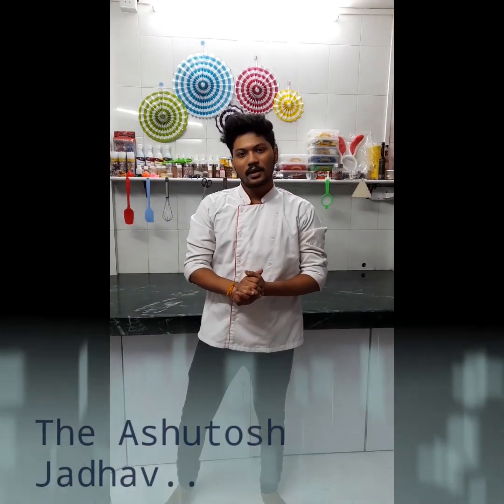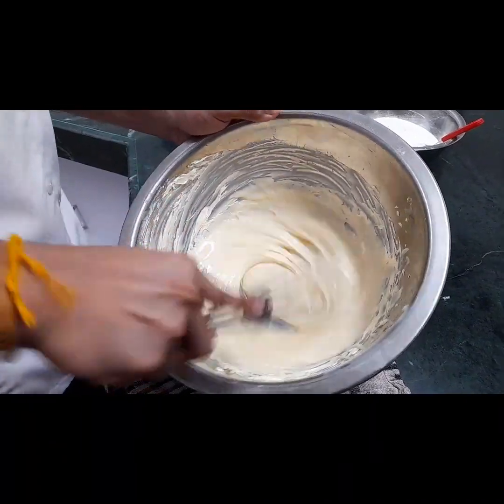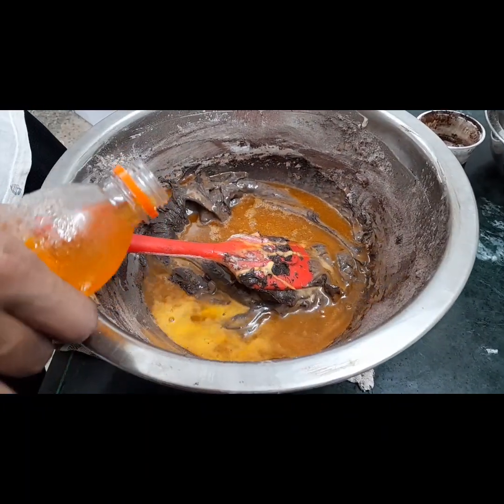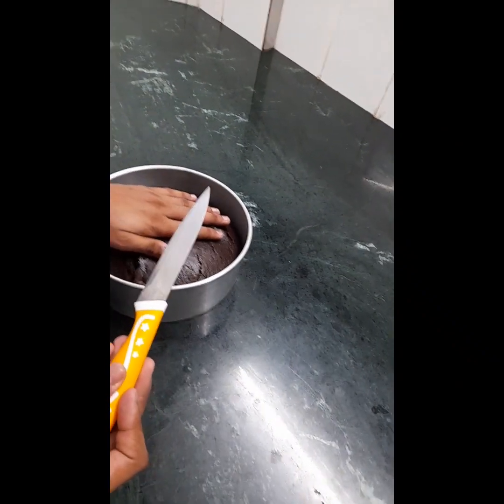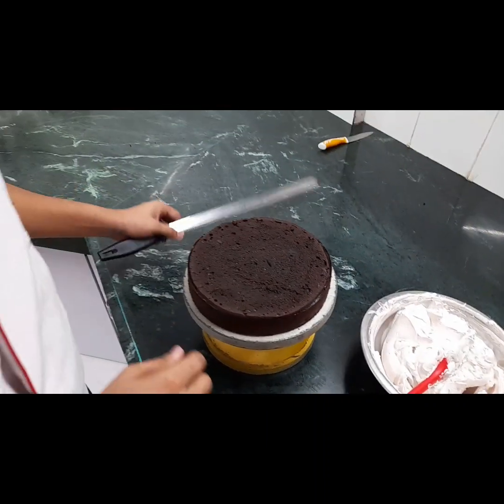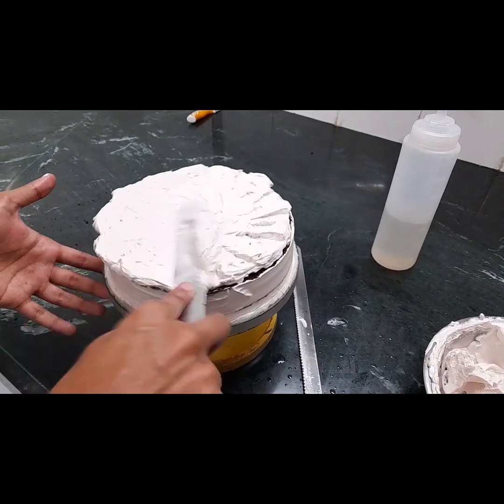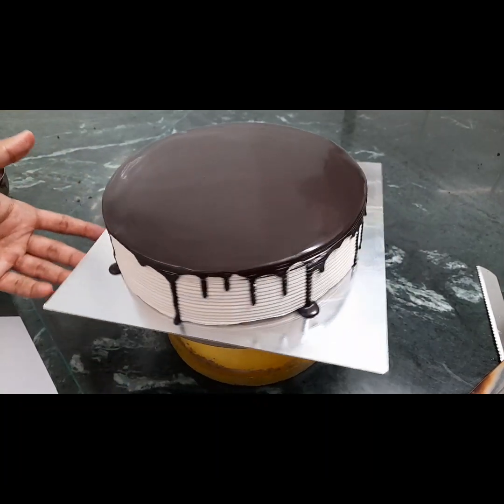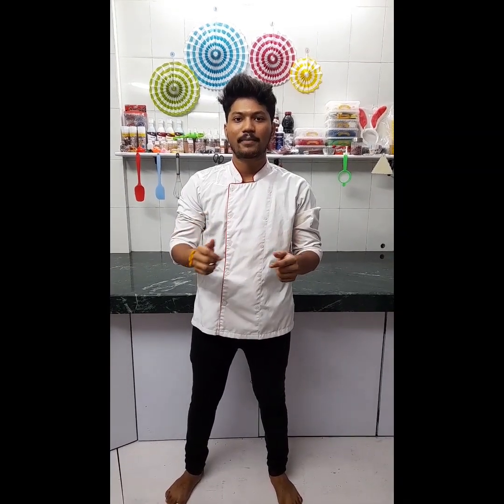Chocolate Cake / Easiest Method / Lockdown Special / By The Ashutosh Jadhav....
Promoting :

*Cake Shop

Name : Aamir bharmar

Shop Name : cakes By Aamir

Order A Cake At : 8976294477

Video Creater :

*The Ashutosh Jadhav..

*EGGLESS CAKE  (1 kg)

*Ingredients     Quantity

Refined flour     250 gm
Condensed milk    1 tin
Butter                 100 gm
Margarine           100 gm
Soda bicarbonate    ½ tsp
Baking powder          ½ tsp
Aerated drink (Miranda)  1 bottle (300 ml)
*METHOD :

1.Cream the butter and margarine together.
2.Add the condensed milk and mix.
3.Fold in the sieved flour, soda bicarbonate and baking powder.
4.Add the aerated drink till you get a 5.dropping consistency.
6.Pour it into a lined cake tin.
7.Bake at 180(C for half an hour.
8.Than icing method is use.
9. Cake is ready..😋

5. Telegram: Username: @Ashutoshjad7

6. Snapchat:  Username: ashutoshjad1616